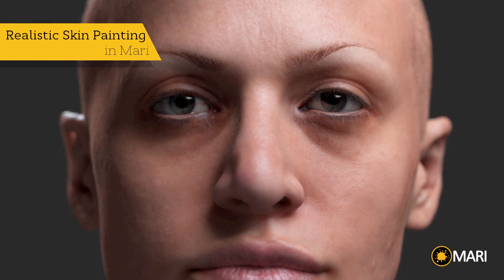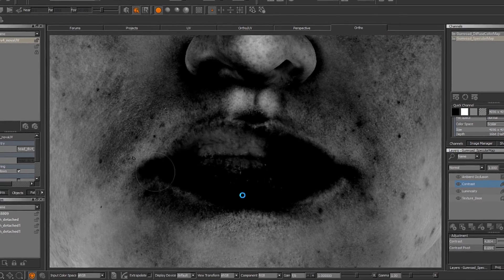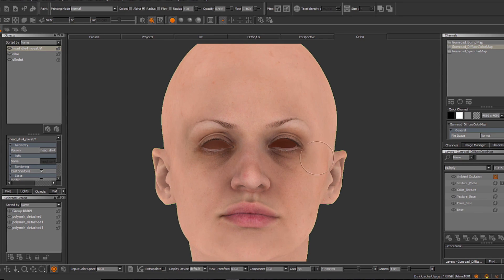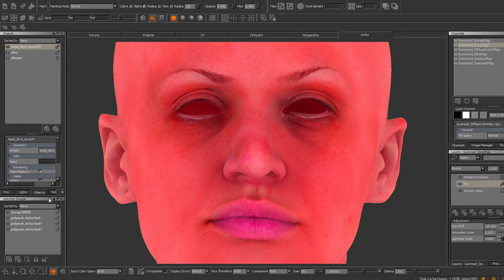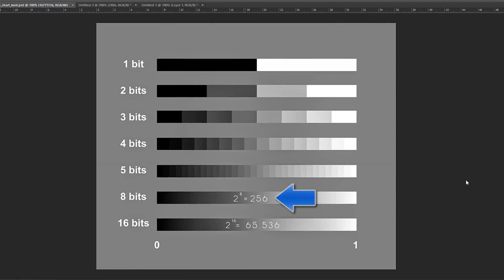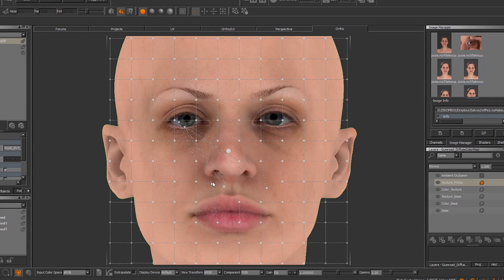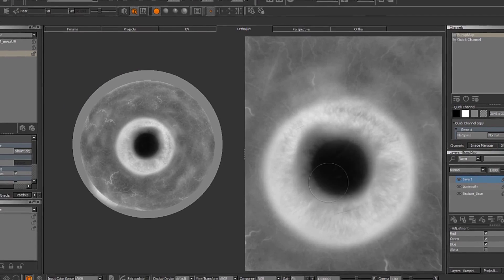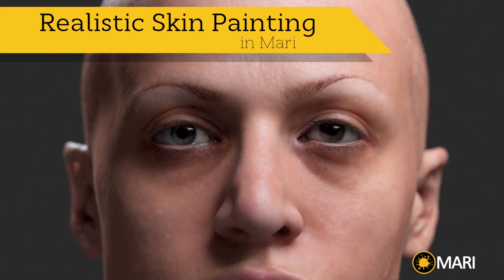Painting a Realistic Skin Texture Using Mari By Henrique Campanha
In more than 3 hours of video material Henrique Campanha will recreate his entire “Josie” image artwork from scratch, showing the step-by-step processes behind the creation of the 17 maps. The course will also feature some background lessons like a brief introduction to Mari, texture cleaning and preparation in Photoshop and other technical explanations, so that everyone can follow the entire course easily.

What’s inside:
19 video lessons + Bonus lessons (*will be added in a few days).
head .obj file
photo references
course description (pdf)